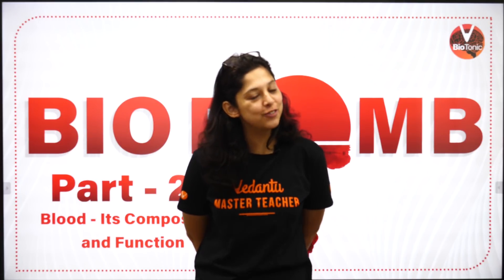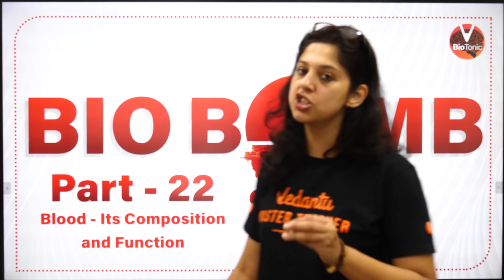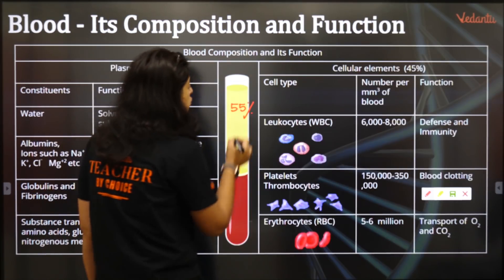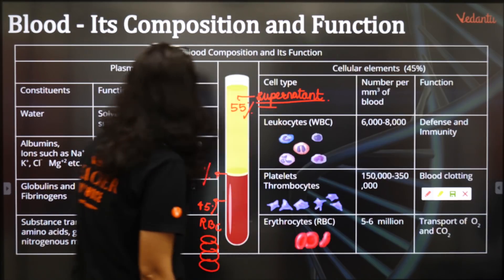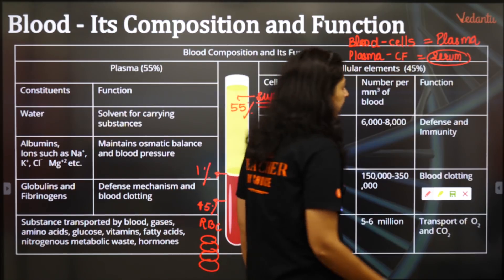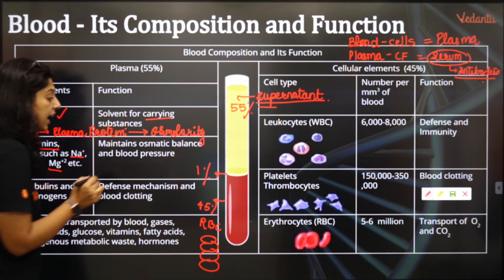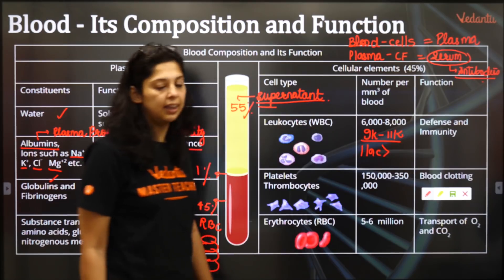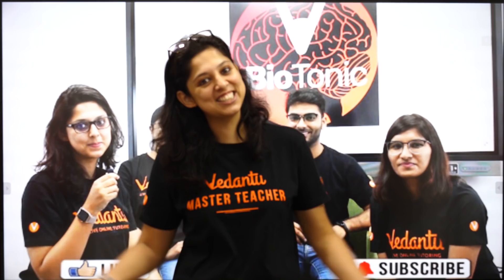Learn About Blood Composition And Its Functions | RBC | WBC | Platelets | Serum | Plasma |VBiotonic